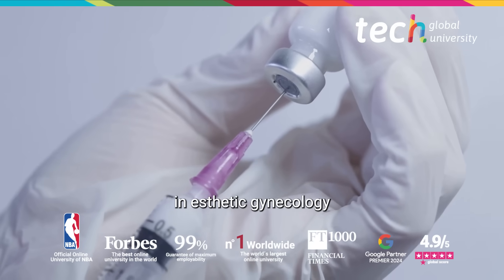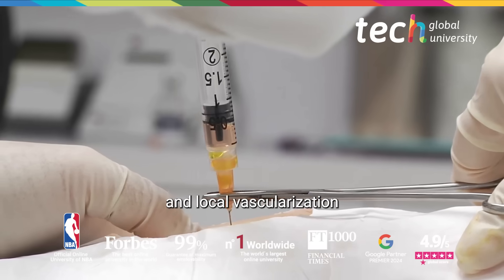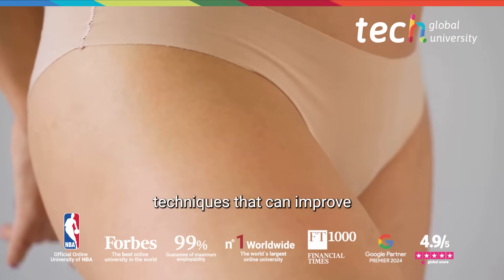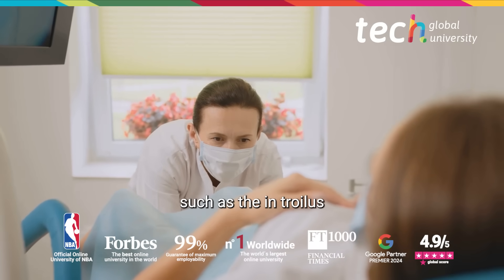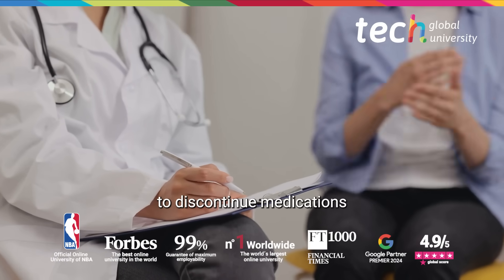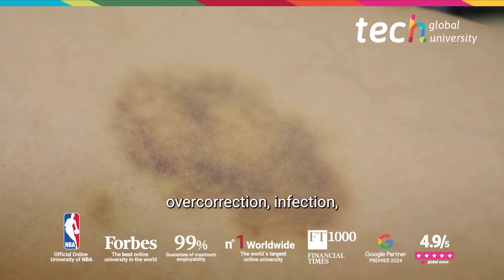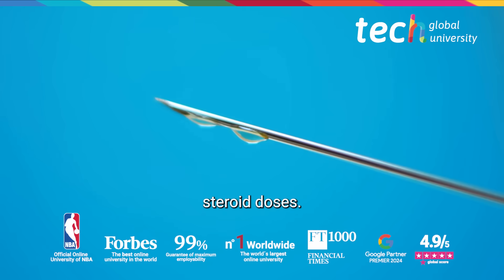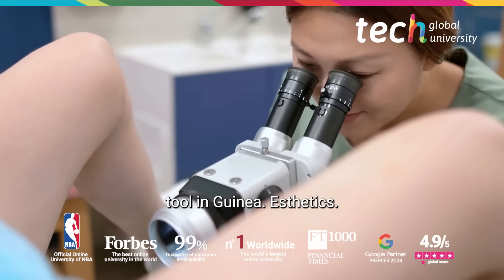Regenerative Treatments in Aesthetic Gynecology: Techniques, Indications, and Clinical Safety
Regenerative treatments in aesthetic gynecology are minimally invasive procedures aimed at improving vulvovaginal function and aesthetics. Platelet-rich plasma, functional hyaluronic acid, and carboxytherapy are the most prominent, due to their ability to stimulate collagen, enhance vascularization, and regenerate tissues.

These treatments are indicated for patients with vaginal dryness, dyspareunia, lichen sclerosus, or for aesthetic purposes, such as laxity of the labia majora. PRP is injected in multiple points, hyaluronic acid is applied superficially in controlled volumes, and carboxytherapy promotes oxygenation and local trophism.

With proper technique and an ethical approach, these therapies offer functional and aesthetic results with a low incidence of complications.

👉 Specialize in advanced gyneco-aesthetics with the Professional master´s degree Aesthetic Medicine from TECH Global University!